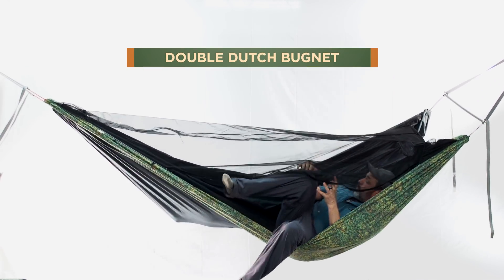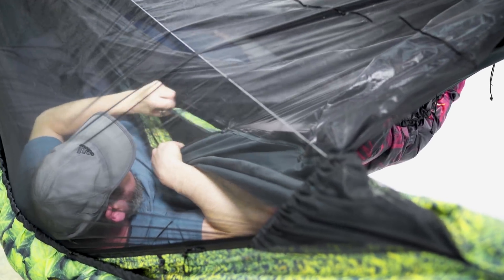Choosing A Top For Your Chameleon Hammock - Dutchware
Choosing a Hammock Top

Discover the limitless top covers and accessories that you can add to your Chameleon Hammock. We'll show you our streamlined designs that are perfect for any camping conditions. At DutchWare, we empower you to choose the top cover or accessory that will enhance your next camping trip.

All Our Products Mentioned in the Video

At DutchWare, we engineered our Chameleon Hammock to fit various needs. Our accessories and top options make our design even more versatile since you can customize your hammock to suit any condition or need. From turning two hammocks into one to providing extra storage, our products will transform your Chameleon.

The Breathalyzer helps minimize condensation and makes it easier for you to breathe through the vented area of your hammock.

The Sidecar is a huge pocket you can access from inside or outside your hammock without disturbing your bugnet.

An asymmetrical bugnet protects you from pests, and you can choose an option with an integrated sidecar for an extra accessory without a zipper's weight.

A symmetrical bugnet top cover allows you to move freely in your sleep while keeping the bugs away so you can stay comfortable during the night.

The Moonlight option has adjustable flaps so you can close your mesh vent partially to control the temperature and humidity in your hammock.

The Double Dutch Bugnet top cover allows you to turn two Chameleon Hammocks into one while providing total coverage for optimal comfort.

Timestamps:

[0:23] The Breathalyzer

[0:28] The Sidecar

[1:05] The Vision zipper

[1:15] Asymmetrical bugnet and top cover

[1:35] Symmetrical top cover and bugnet

[2:03] The Moonlight

[2:24] Double Dutch Bugnet

Check out all of our accessories and top cover options for your Chameleon Hammock: